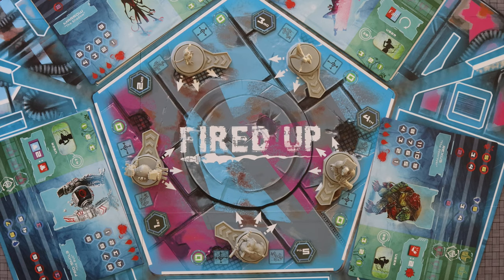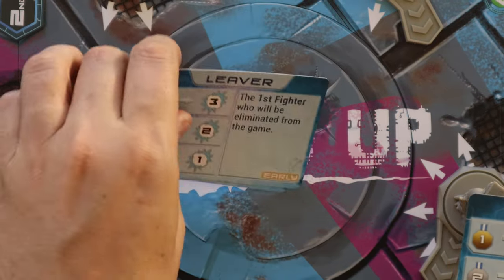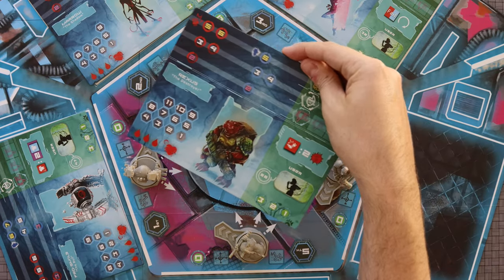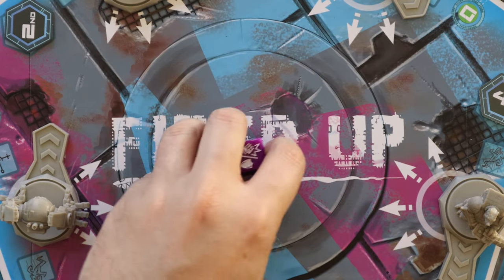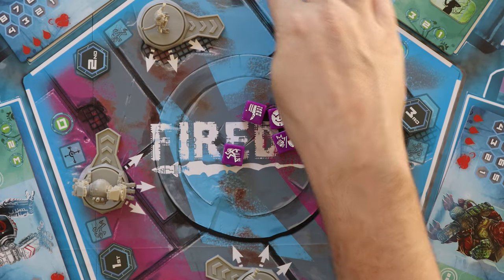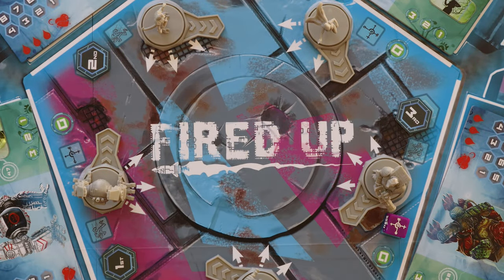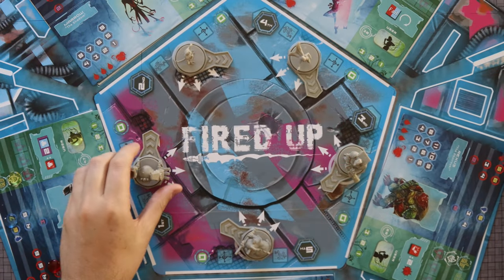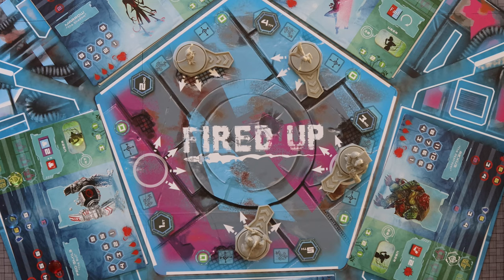The Hungry Gamer Reviews Fired Up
Control the crowd in a gladiatorial fight, influence the fighters to do your bidding to win your bets.

0:00 - Intro
2:30 - Rules Overview
8:42 - Final Thoughts